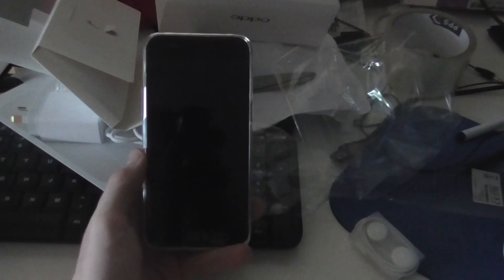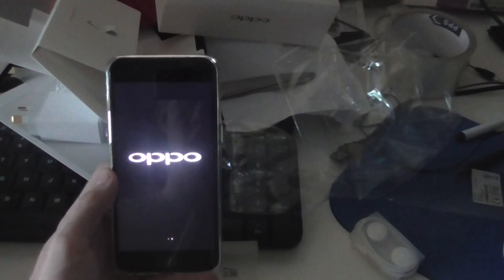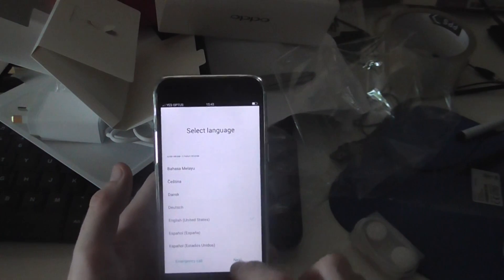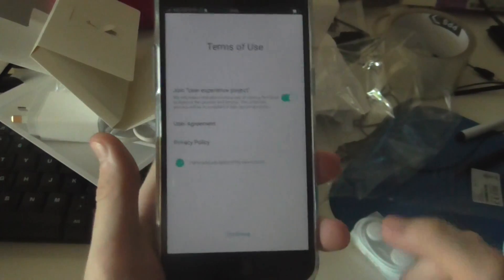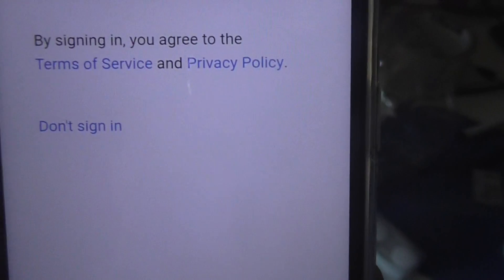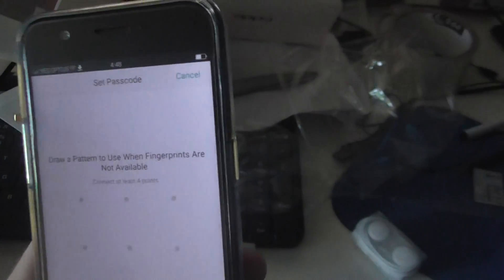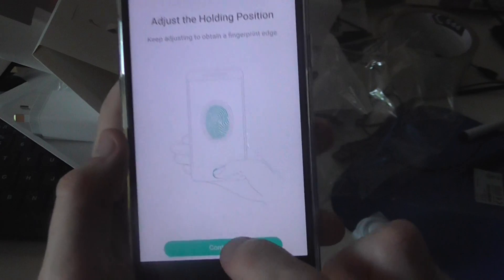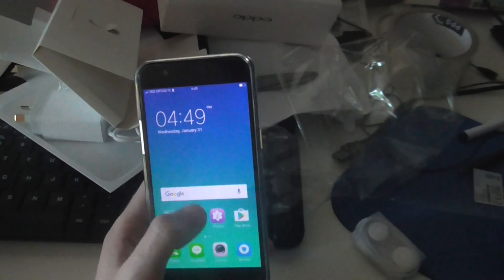how to set up oppo A57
Austar Studio